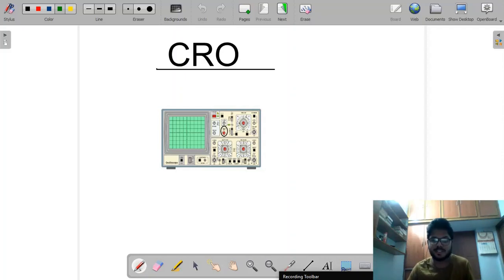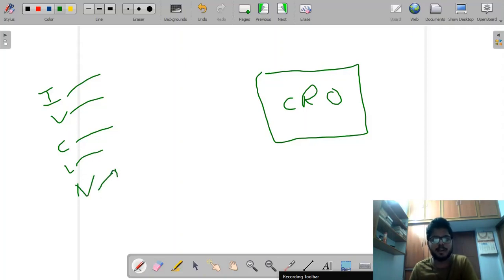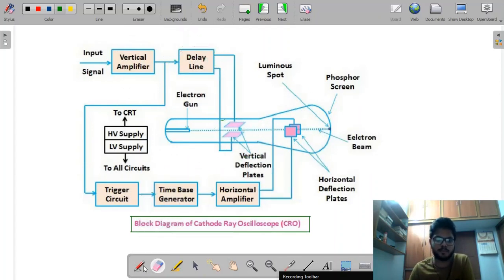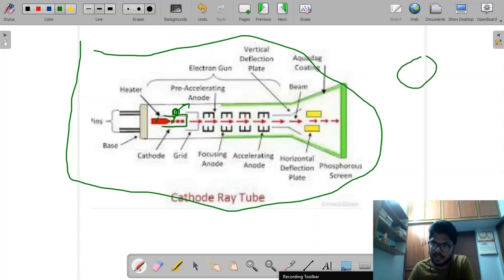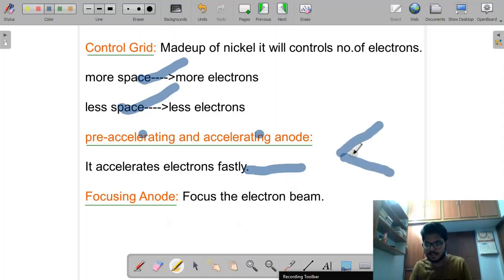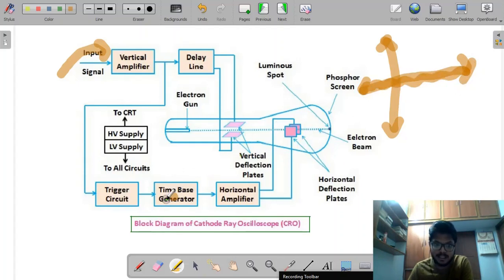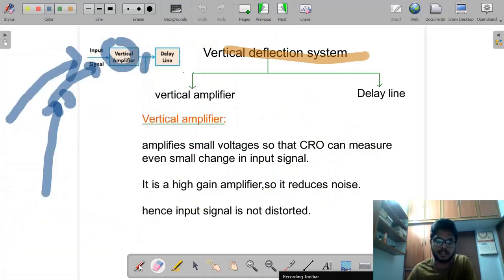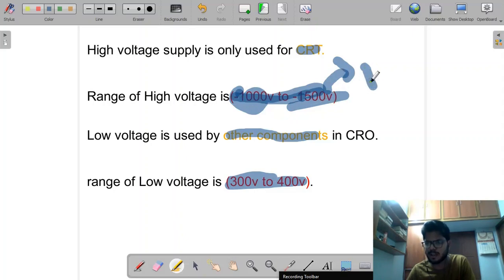What is CRO? Working principle of CRO, Block diagram, Components of Cathode Ray Oscilloscope(CRO)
This video enhance your knowledge in CRO